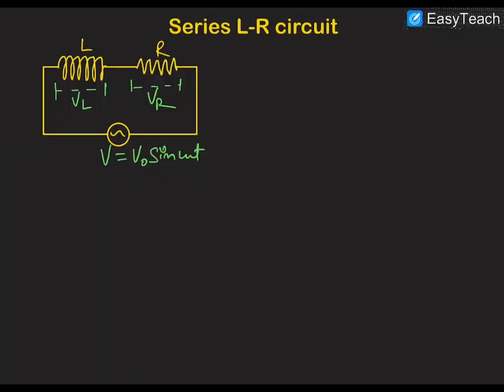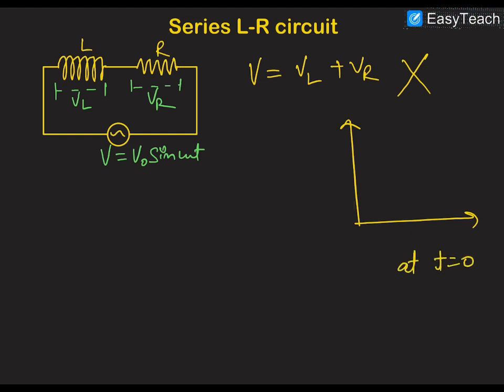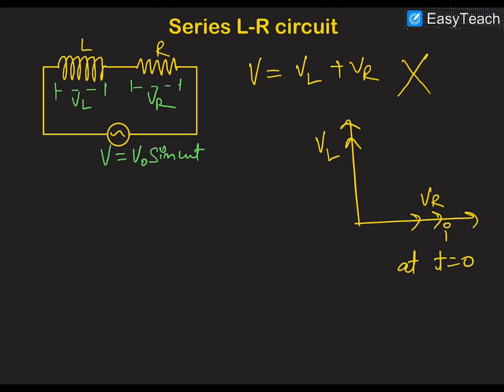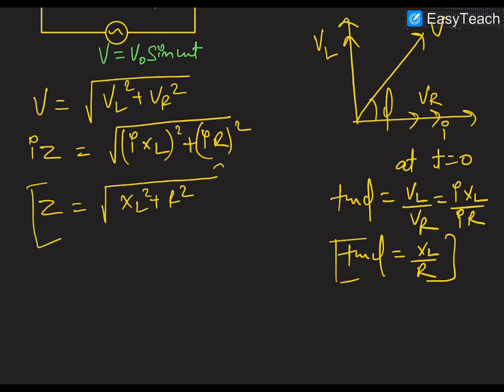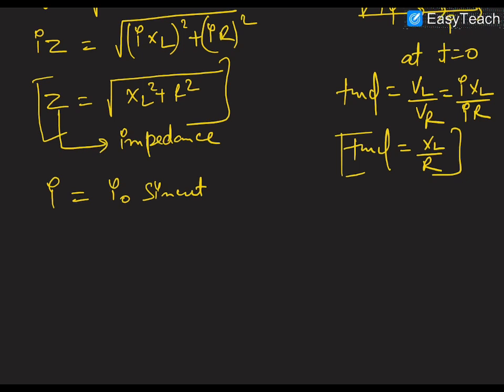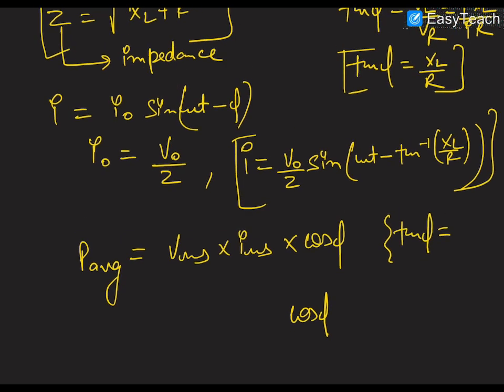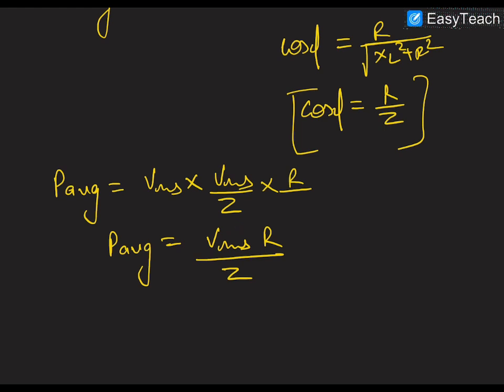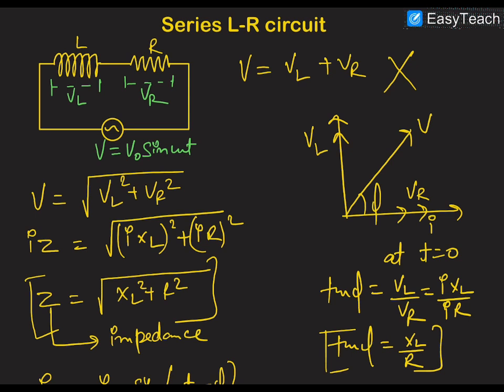Series L-R Circuit in AC | Phasor Diagram, Power Factor & Complete Concept | JEE/NEET | Lec 10 | Eng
In this video, we’ll deeply understand the Series L-R Circuit in AC — one of the most important concepts in Alternating Current (AC) chapter for Class 12 Physics, JEE Mains, and NEET aspirants.

💡 What You’ll Learn:
 • Concept of AC through L-R combination
 • Impedance and phase relationship between voltage and current
 • Phasor diagram and phase angle explanation
 • Power factor and its physical meaning
 • Numerical problems and conceptual understanding

This lecture will help you build strong conceptual clarity and score full marks in related questions in board exams and competitive exams.

👨‍🏫 Taught by: Vaibhav Agrawal Sir
Founder & Senior Physics Faculty – Tesla Eduventures